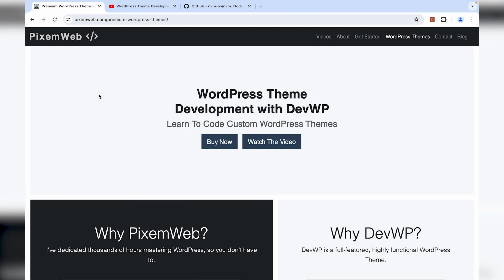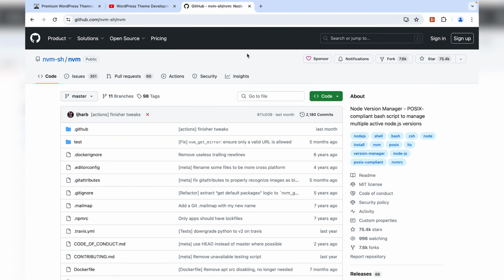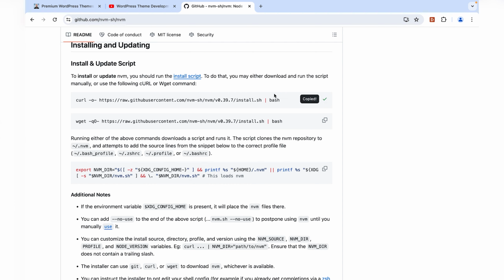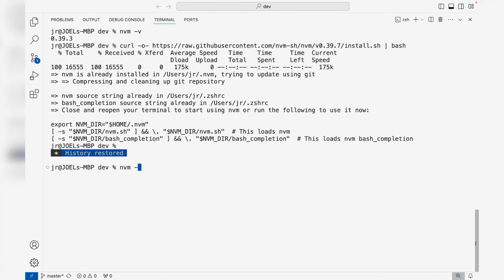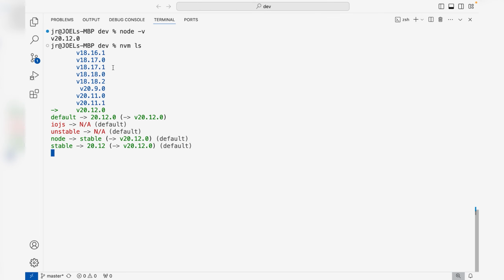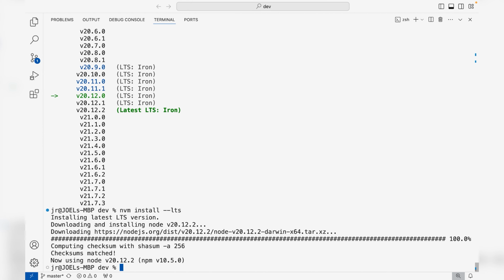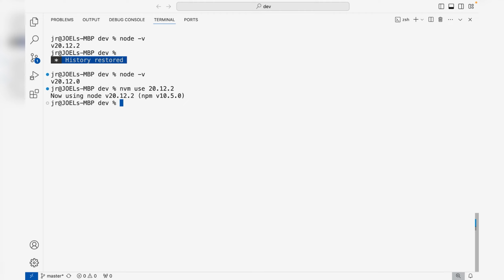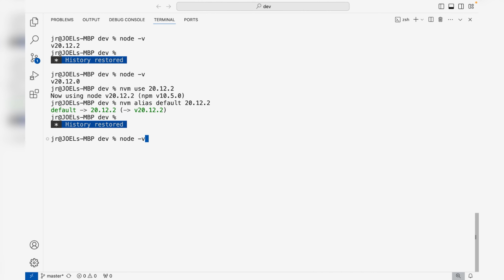Learn Node.JS - NVM - macOS - WordPress - DevWP Hybrid Theme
In this video I show you how to install Node.js with NVM on macOS. We use Node.js while developing our WordPress Theme called DevWP which is a Hybrid Theme using both the Classic Editor and the Block Editor.

Node.js is an important tool to use while coding modern day web development projects like DevWP WordPress Theme.

We use Node.js to automate a significant amount of our workflow to ensure we have an efficient and productive workflow developing our WordPress Theme.

In this video I show you how to use NVM aka Node Version Manager to install the version of Node.js on your system and also how to change which version of Node.js you're using by default.

DevWP is a Hybrid WordPress theme I've been developing for years and creating videos on how to code custom WordPress themes.

This video is part of a larger WordPress Theme Development series where I go step by step coding DevWP, showing you my process and workflow so you can get a jumpstart on your development process.

If you want to learn how to code custom WordPress theme, then make sure to subscribe and watch each video so you can get up to speed on how to code themes for your own use, or use on clients sites.